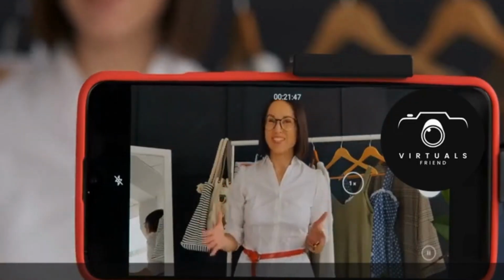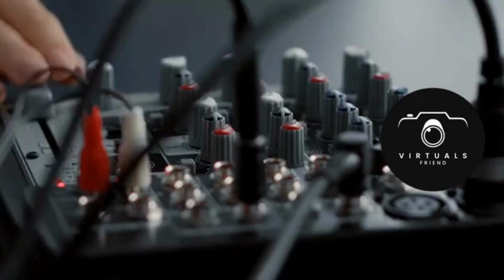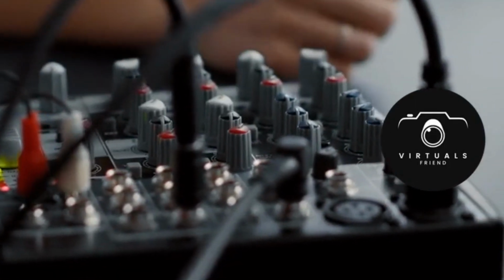How to create a YouTube video channel || Create a YouTube channel step by step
Making a YouTube channel is a straight forward process. Here are the simple steps to follow.